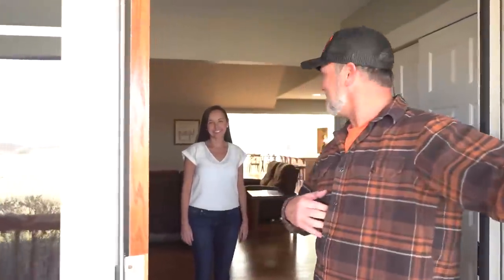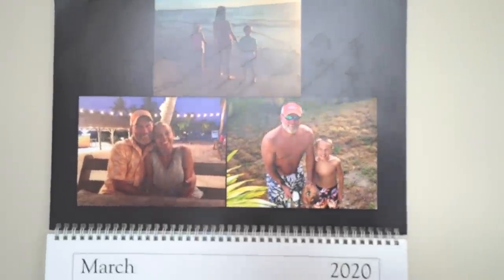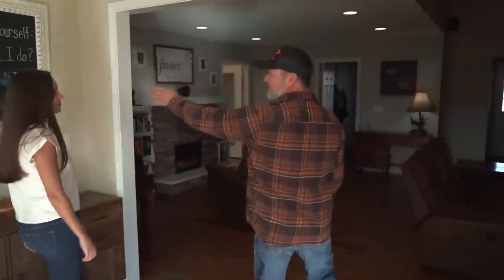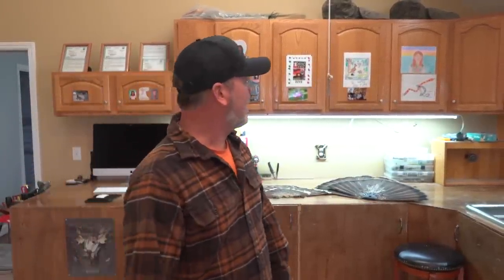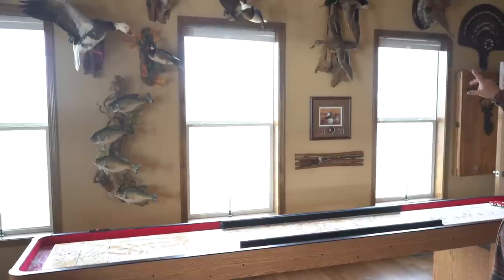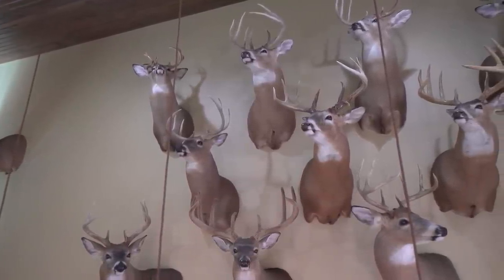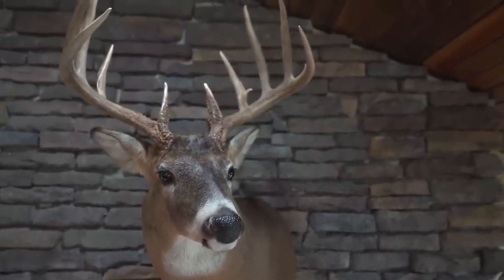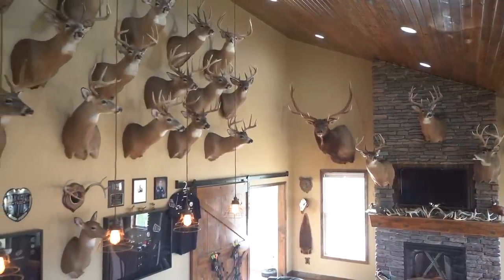Whitetail Cribs: Indiana Dream Home and Man Cave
Join the Exodus Trail Camera Team as we travel across the nation to take peak inside the trophy room's of some of the most interesting whitetail hunters we can find. From giant whitetails, unique racks, and riveting deer hunting stories. Welcome to episode 21 of Whitetail Cribs.

On this week's episode of Whitetail Cribs, we're making pit stop in Indiana to visit with Tim Pittenger. Tim is a taxidermist and retired law enforcement officer. Over the years, he's built an amazing home and is the epitome of Whitetail Cribs. Get ready to see a wall loaded with whitetails and stories.

Want to be featured on WhitetailCribs?